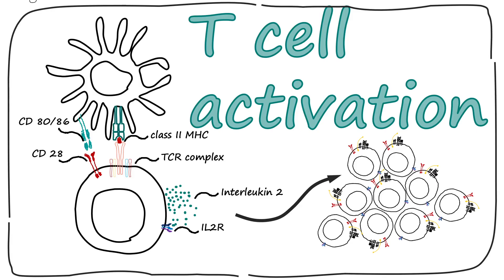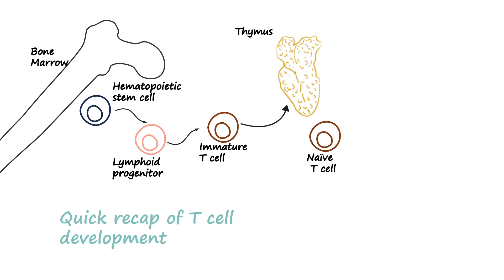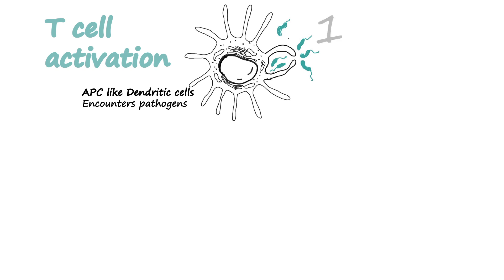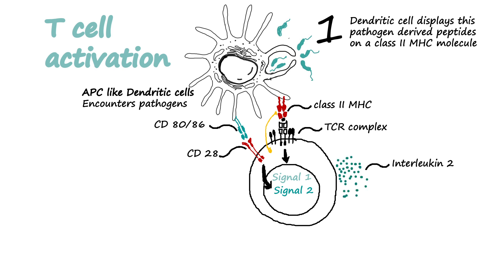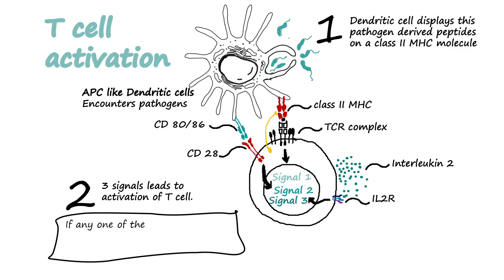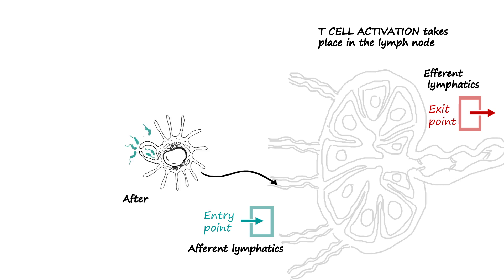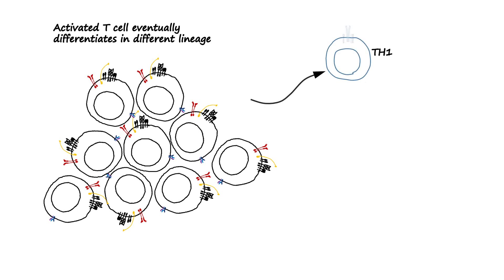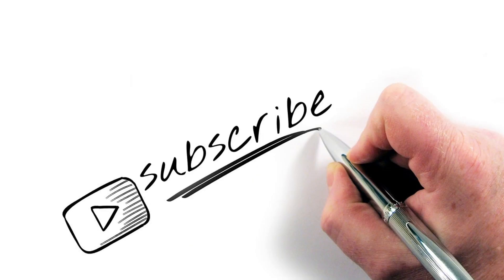T cell activation | Hand written explanation | Clonal expansion of T cells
This video talks about T cell activation | Hand written explanation | Clonal expansion of T cells